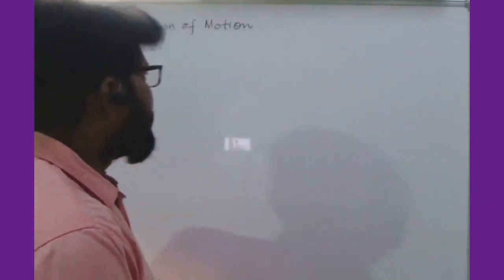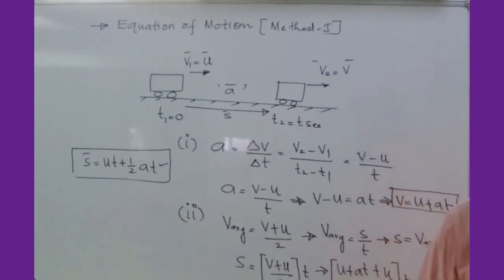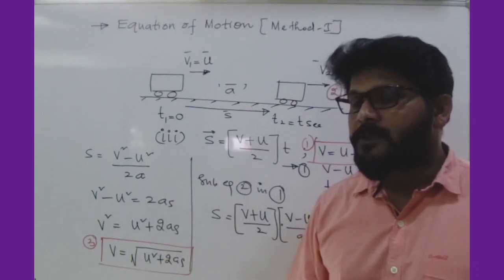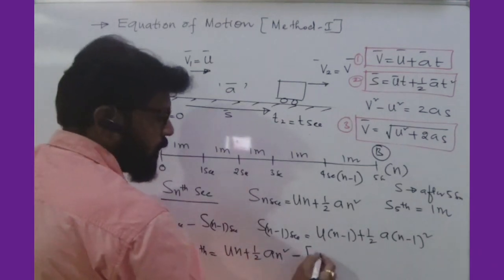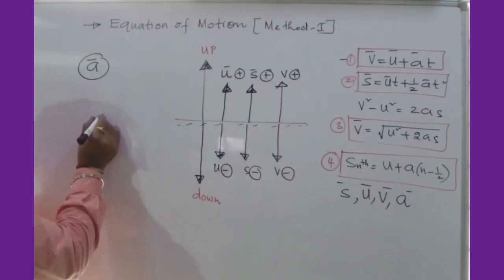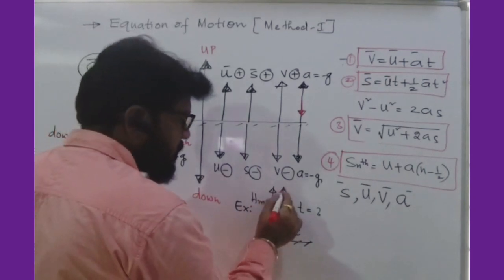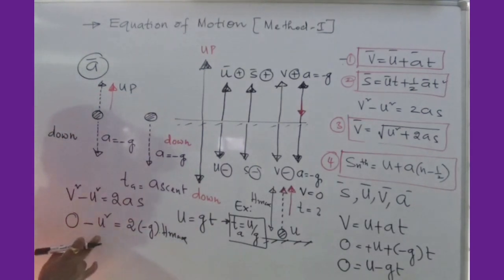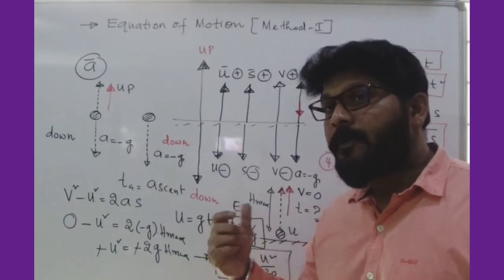11 || PHYSICS || KINEMATICS || EQUATION OF MOTION || CLASS 9